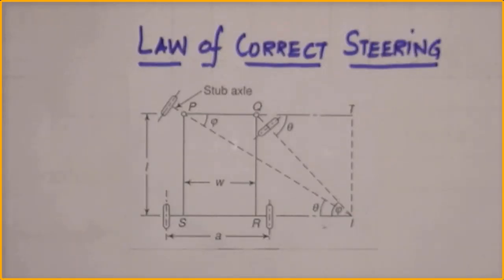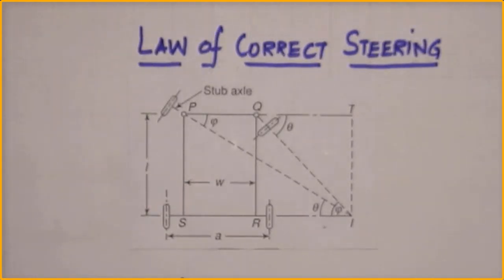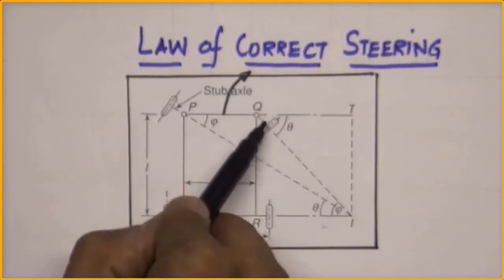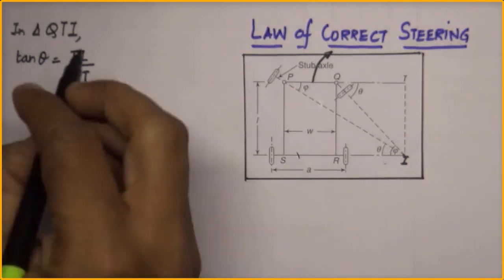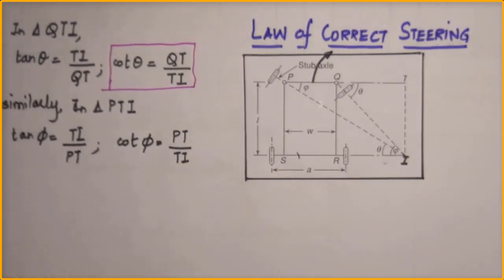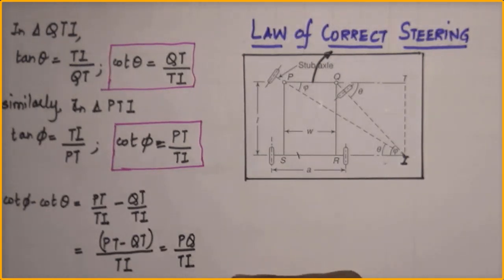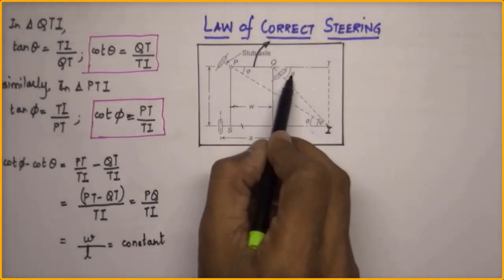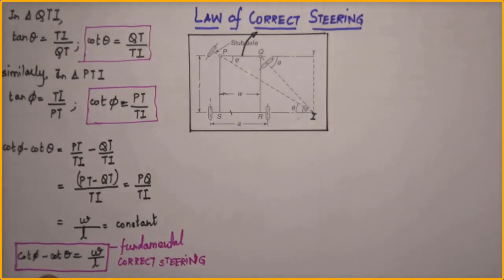VIDEO02-PART1- ACKERMANN JOINT ANALYSIS